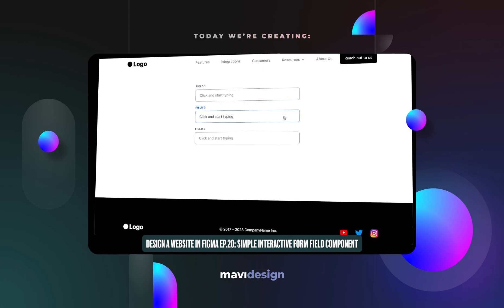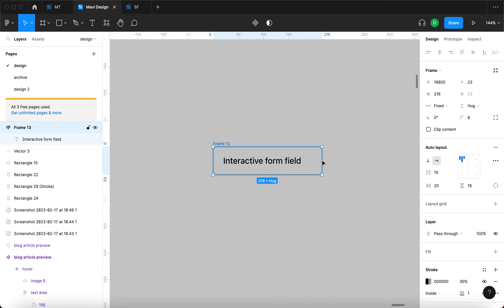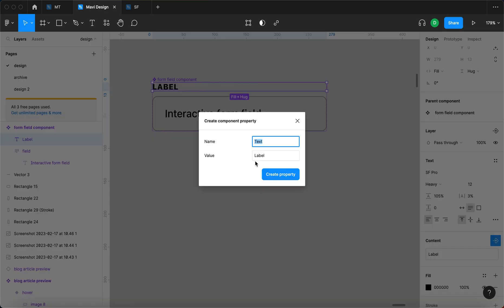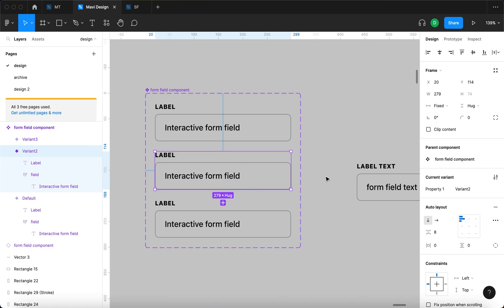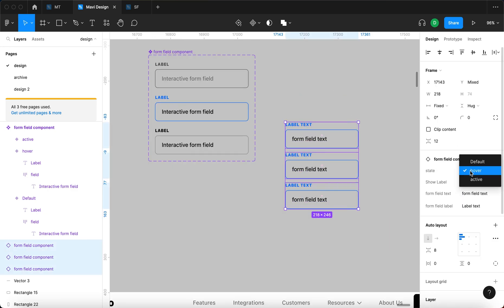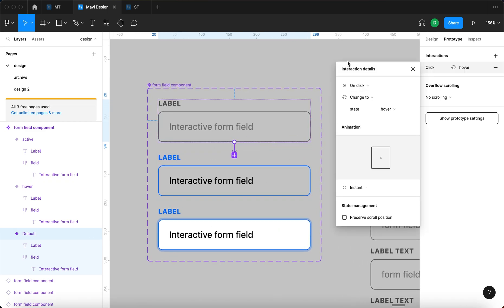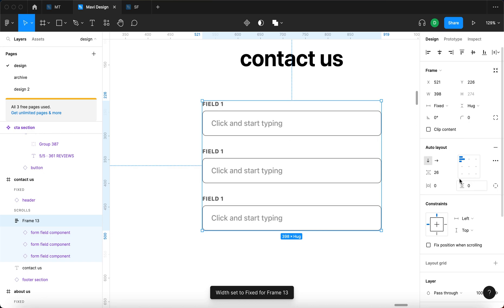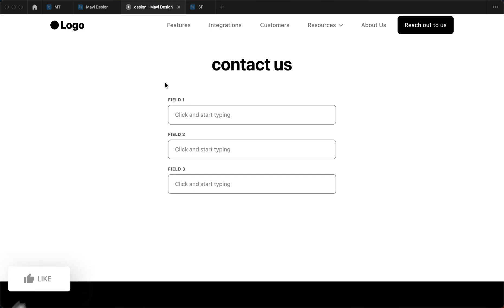WEB DESIGN IN FIGMA ep.20: FORM FIELD Component (Simple and Interactive) – Free UX / UI Course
In the twentieth episode of “Designing a Website in Figma”, we’re going to create a simple, responsive and interactive form field component prototype using auto layout, component properties and variants. We will be using the prototype mode to set up an interaction and we’ll make this component interactive (default, hover, active). We’ll then use this form field component in our website and add it to our website design system.

How to create a responsive interactive form field component in figma – figma interactive website prototyping tutorial – free ux / ui web design course for beginners